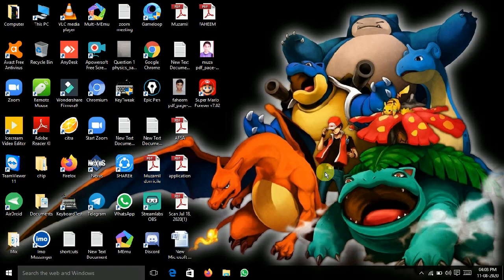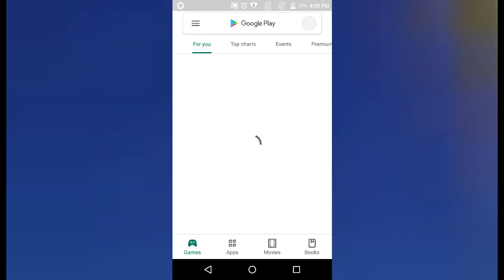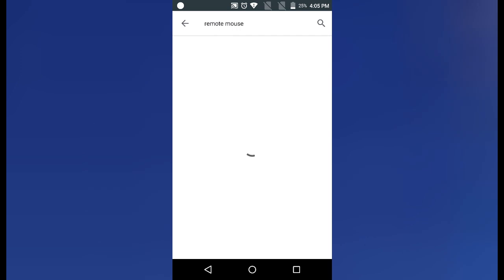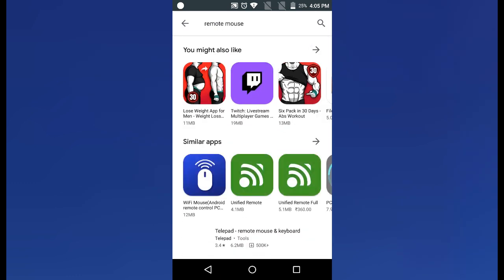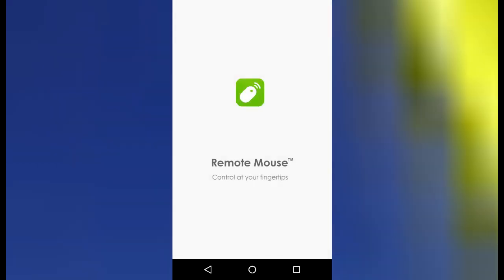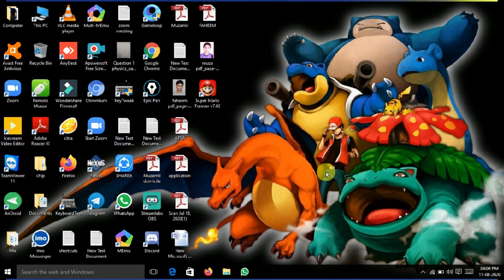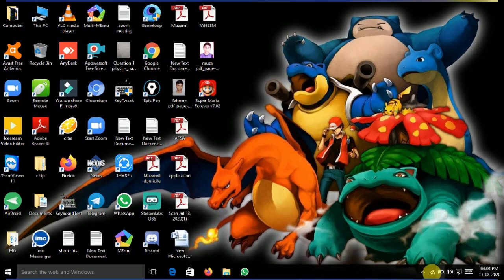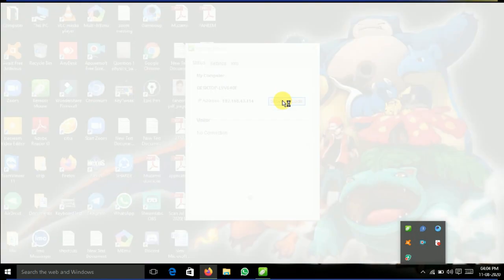How To Use Any Mobile Phone As A Mouse| TechMachine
Hello Guys..In This Video I Am Going To Show You About How Can You Use Your Android Device As A Mouse...So Watch The Video Till End...

Download Links

i_tech_machine

Muzamil Nazir

Calculation In Microsoft Word

Enable/Disable On-Screen Keyboard

Stop Auto Pressing Of Keys In Keyboard

Use Keyboard As A Mouse

Learn To Use Microsoft Excel

Learn Microsoft Excel Part 2

Learn To Make Expense Report

Learn To Make Marks Sheet

Song
Fade
Artist
Alan Walker
AEI (on behalf of NCS); LatinAutor - SonyATV, PEDL, Muserk Rights Management, CMRRA, Sony ATV Publishing, LatinAutor - Warner Chappell, LatinAutor, ASCAP, UNIAO BRASILEIRA DE EDITORAS DE MUSICA - UBEM, and 23 Music RightMobileMouse